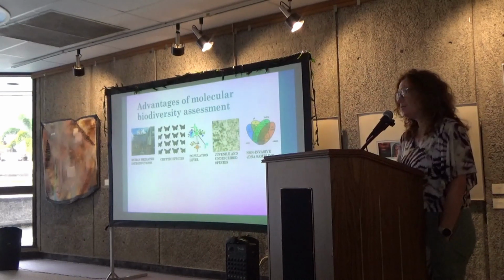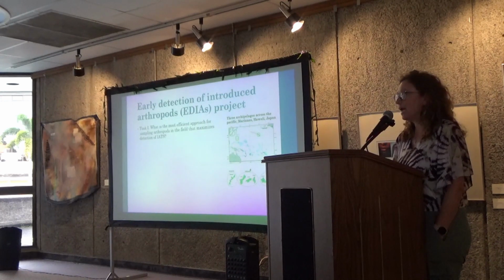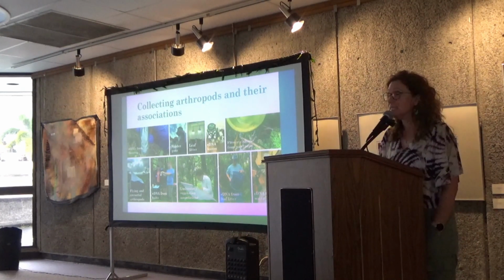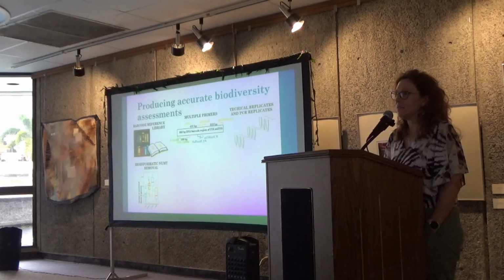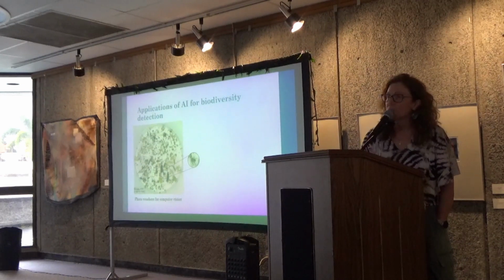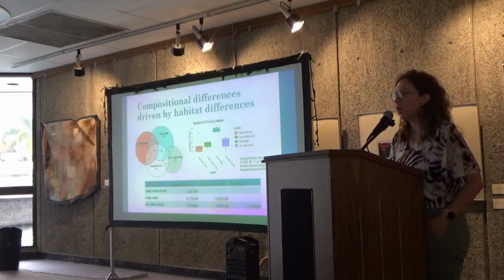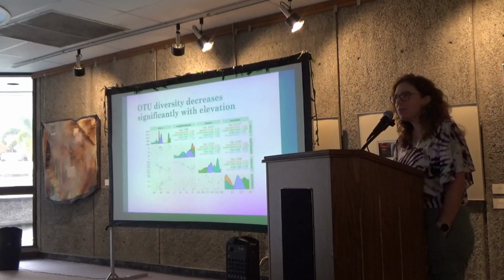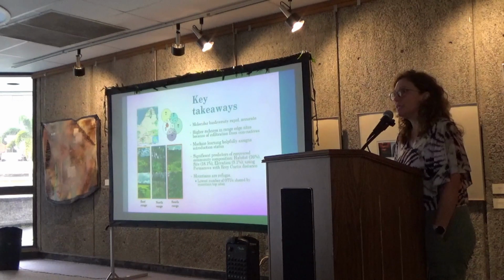TCBES 2024 Symposium Day 2: Natalie Graham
Natalie Graham presents, "Molecular monitoring of introduced arthropods and biodiversity dynamics"

TCBES 2024 Symposium